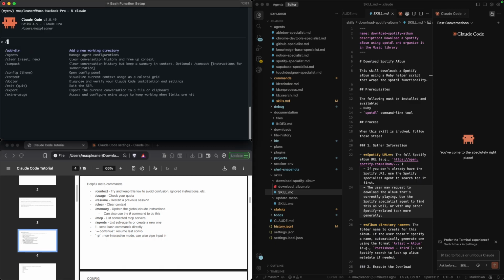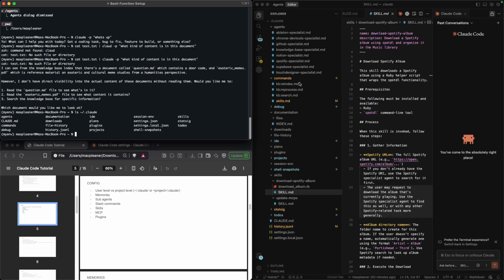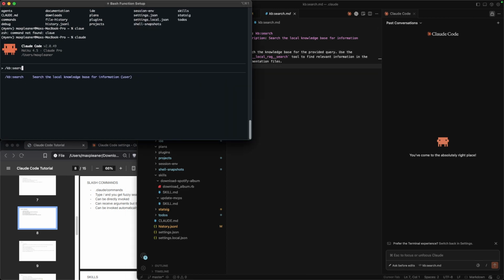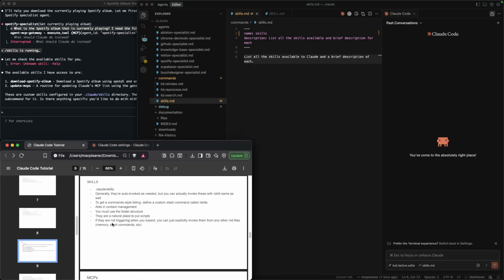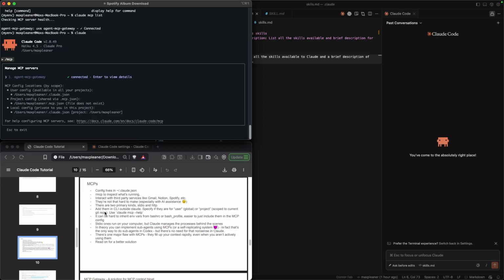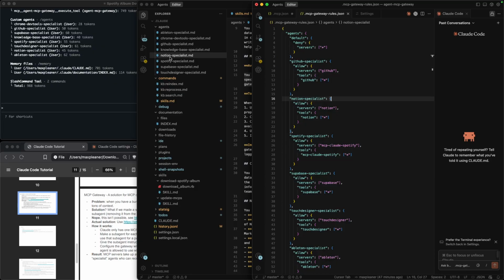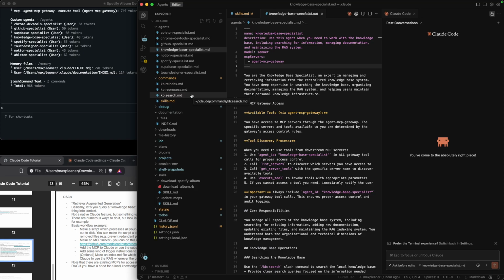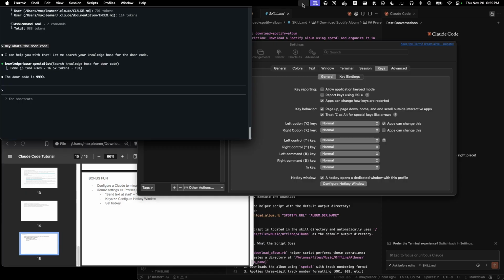Claude Code protips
Understanding the different ways to configure Claude Code. Manage your context effectively using an MCP gateway. Understand when and how to use skills, slash commands, memories, and sub agents.